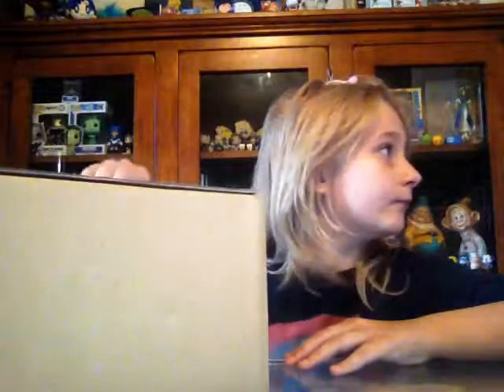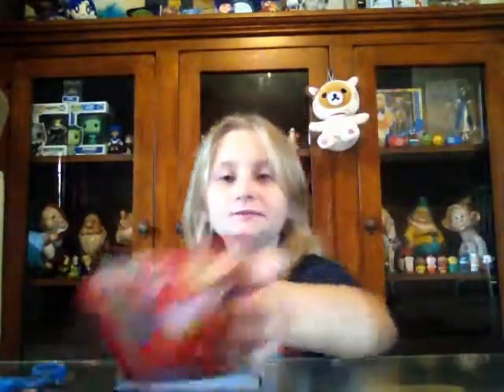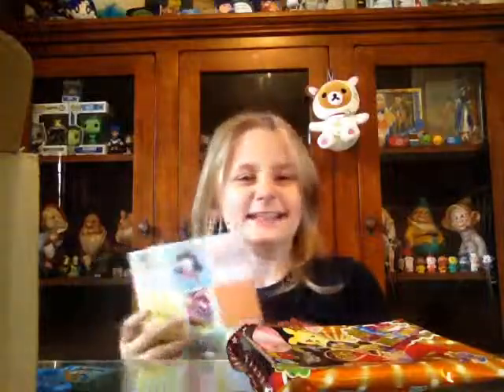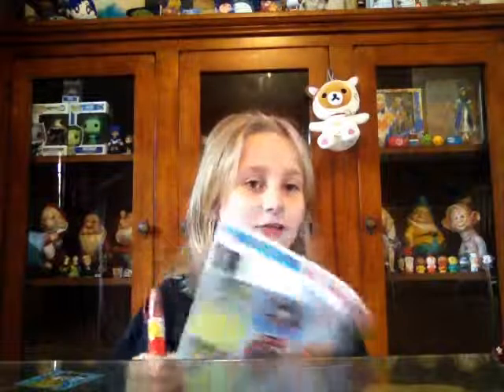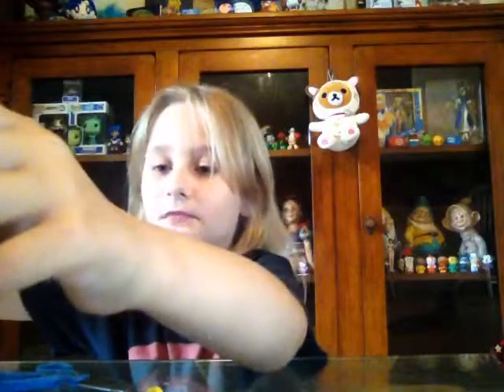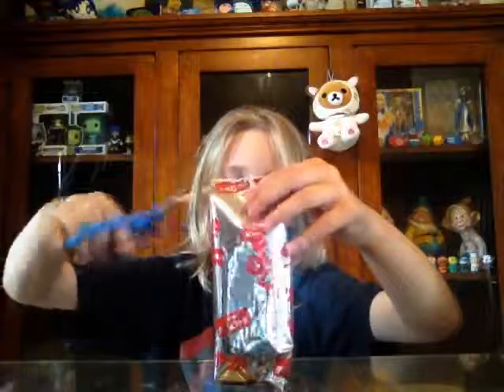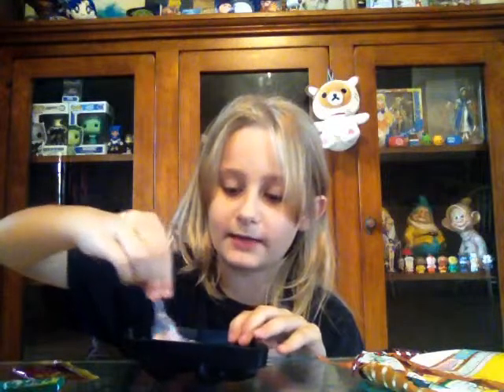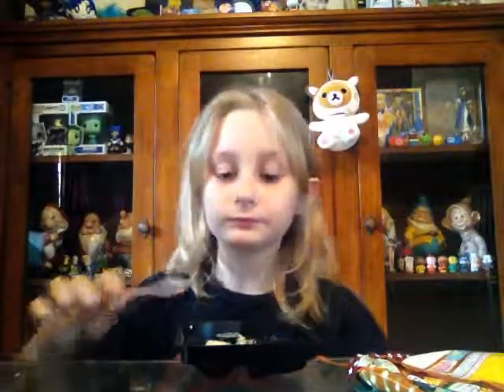Tokyo treat Unboxing December 2015